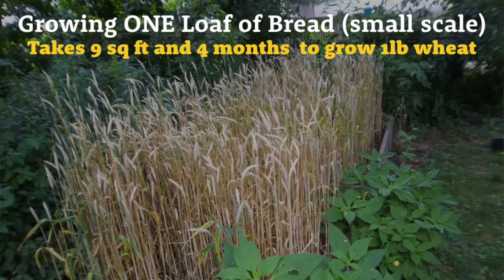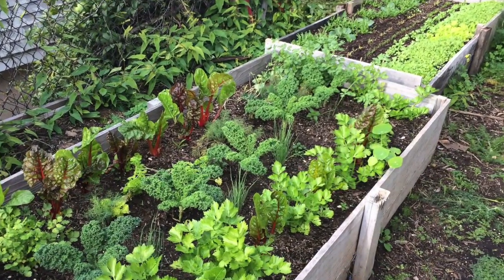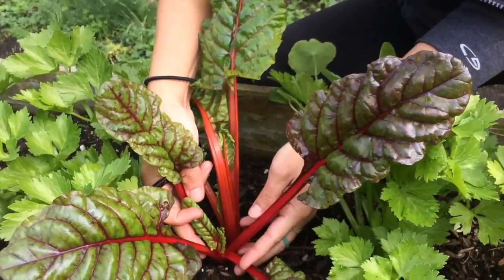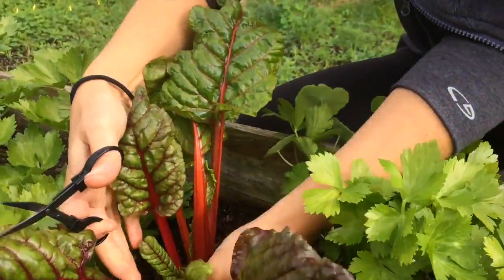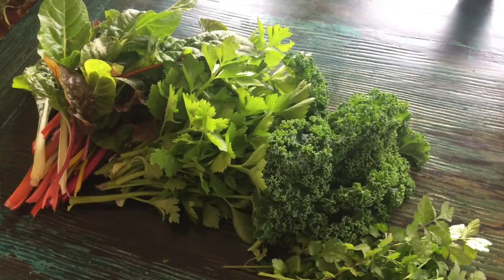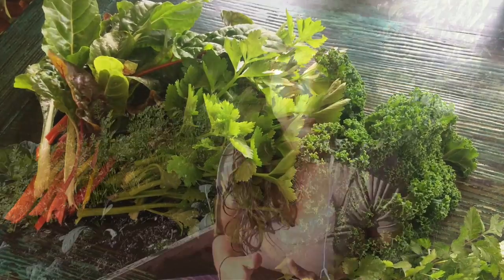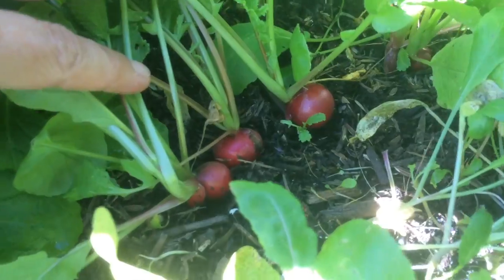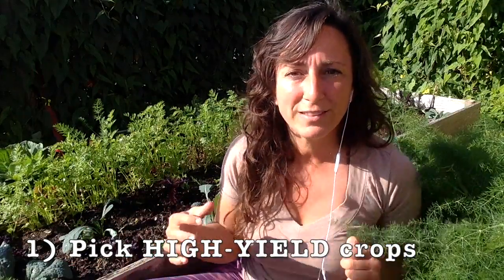How much garden space do you need to grow greens for your family?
Can you really feed your family from a couple hundred square feet of garden beds? It's shocking how much food you CAN grow in small spaces if you know which crops will yield the most harvest. Want to grow all your greens, no problem!